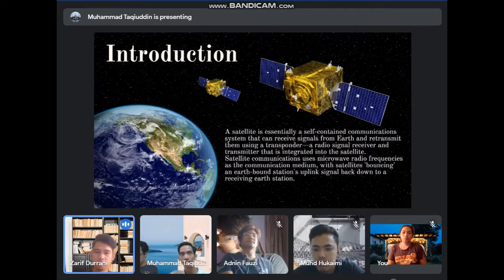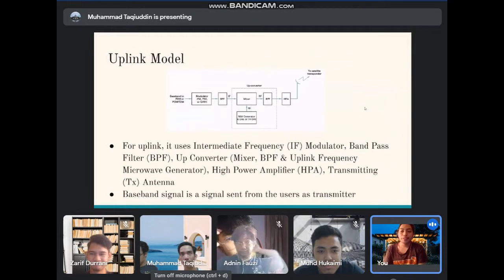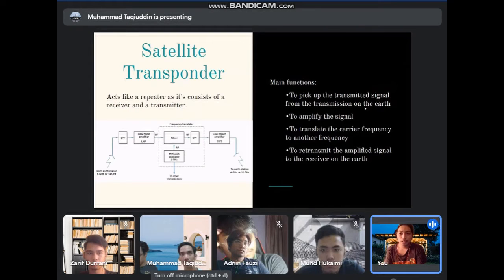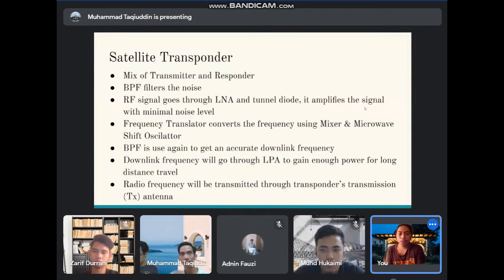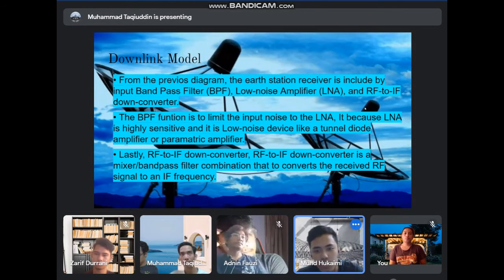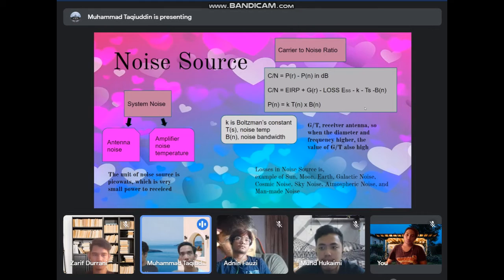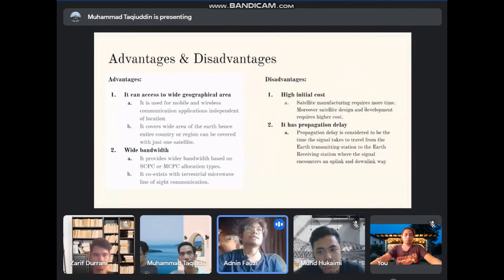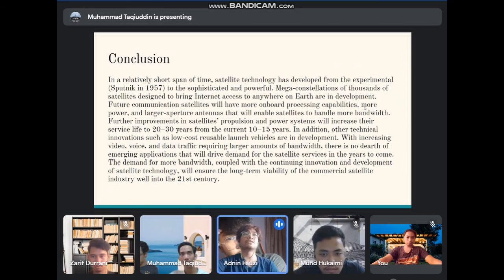Satellite Communication System Presentation (Principal Communication Section 02)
EB19173 MUHAMMAD NUR HAKIEM BIN ISMAIL
EB19268 MUHAMAD AMIN ZUL ADNIN BIN MOHAMAD FAUZI
EB19100 NAZRIL IZMI BIN JUNAIDI
EB19271 MUHAMMAD HUKAIMI BIN ABDUL HADI LOO
EB19327 AHMAD ZARIF DURRANI BIN AHMAD RUBAA'I
EB19303 MUHAMMAD TAQIUDDIN BAIG BIN SAIFUL ANNUAR